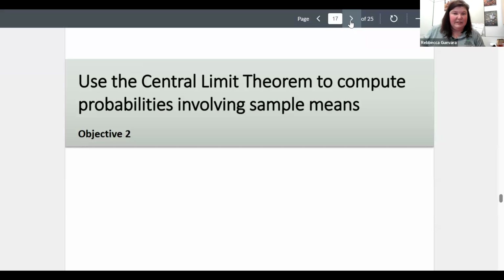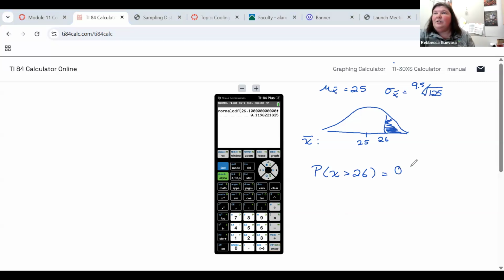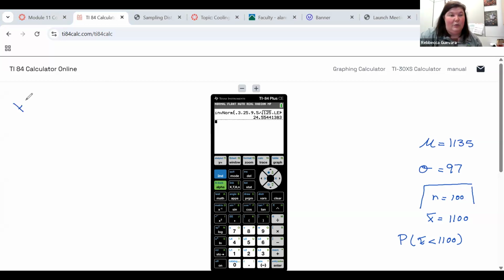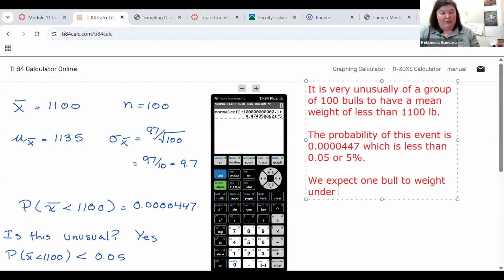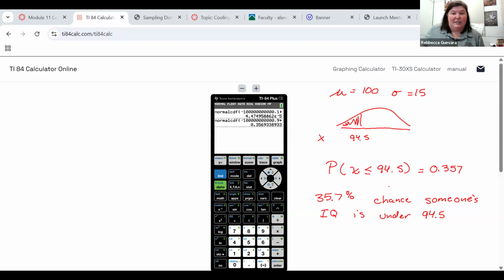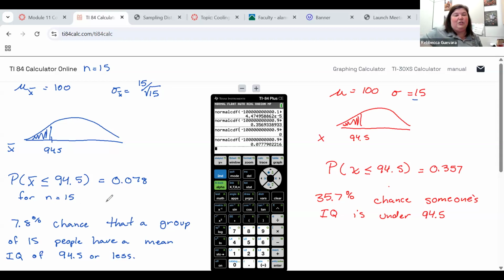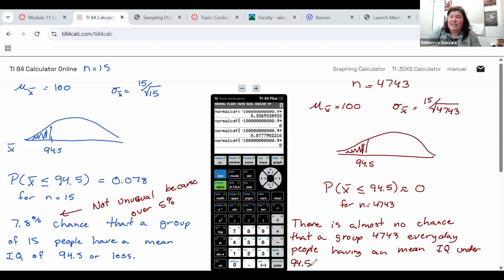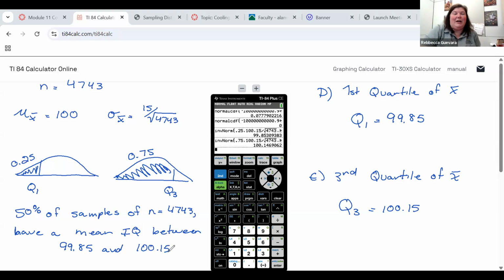Navidi Stats - Section 7.3 - Probabilities of Sample Means